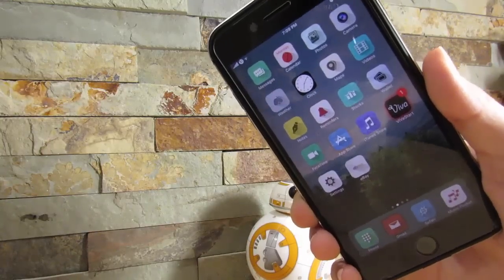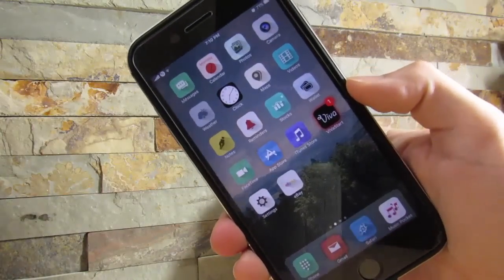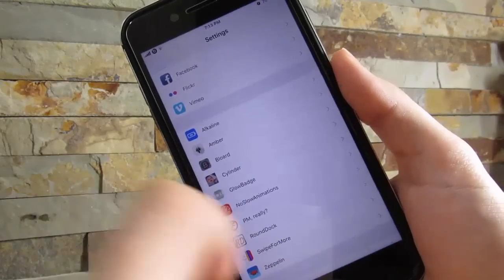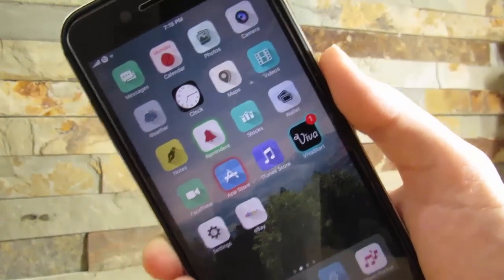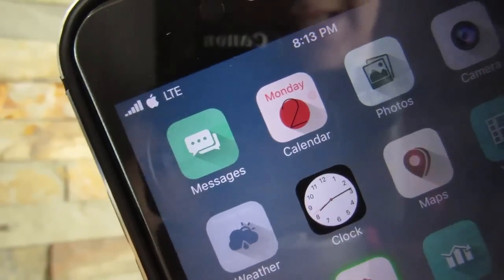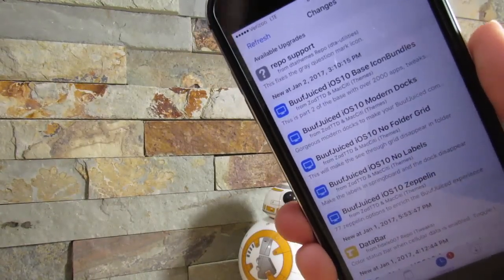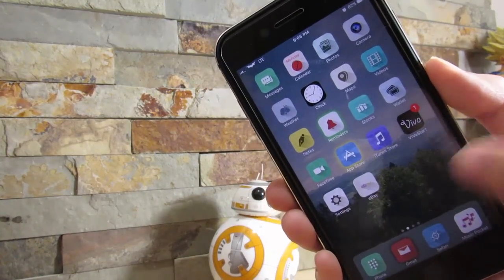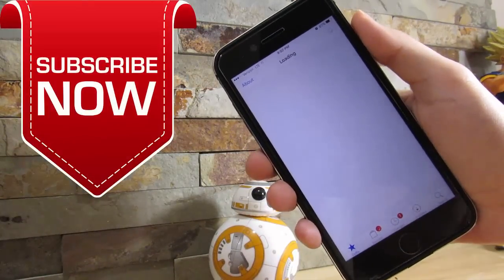Top 10 Cydia Tweaks Compatible with iOS 10 Jailbreak Part 1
How To Jailbreak & Fix Common Problems Video Here :

Tweaks listed in the video:

-RoundDock
-Cylinder
-NoSlowAnimations
-Glow Badge
-Bloard
-Bars
-Zeplin
-SwipeForMore
-Anemone
-Alkiline ***NOTE *** Sorry I actually forgot to Add this Tweak to the video But all it does is change your battery icon to some cool looking ones it it is really nice tweak (Go Check It Out)